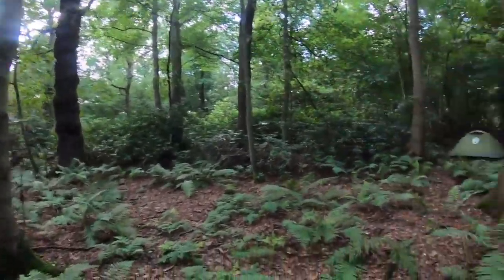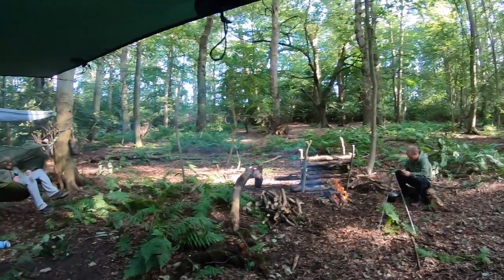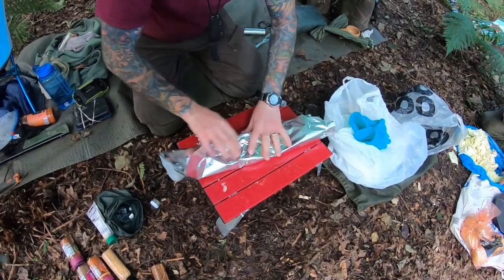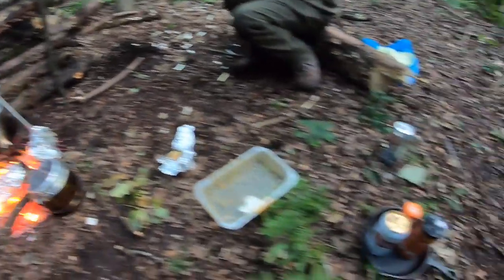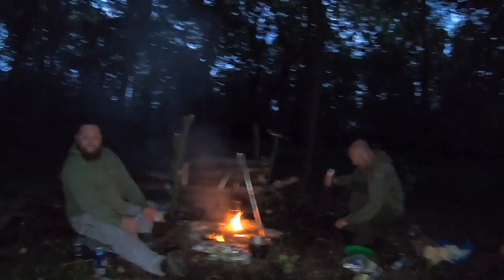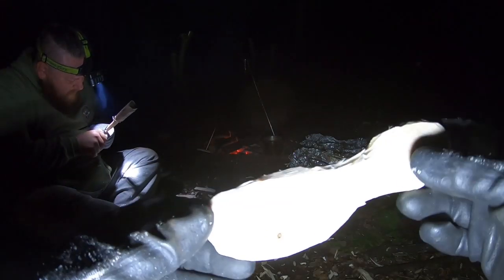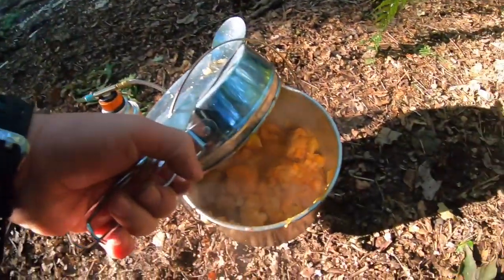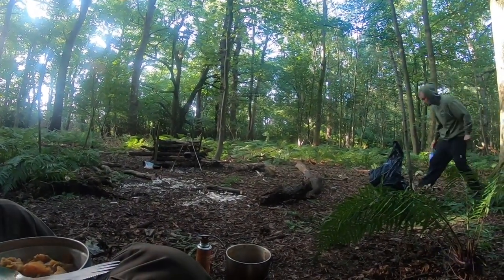hammock camp with a few mates/brothers in a local woods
night out in a local woods with a few brothers from camp bob and my nephew Elliott we make a fantastic meal have a good laugh and even try carving a new spoon 😎😎😎